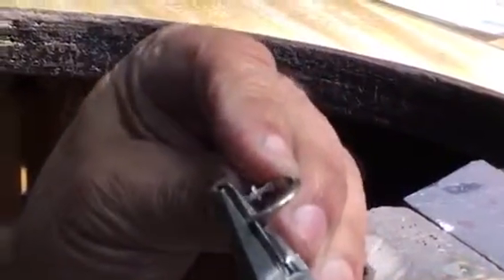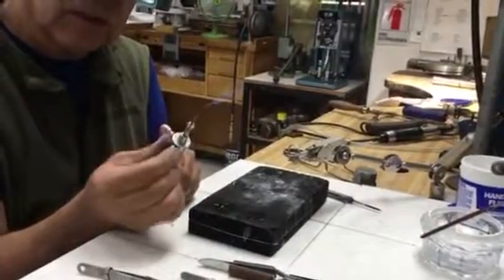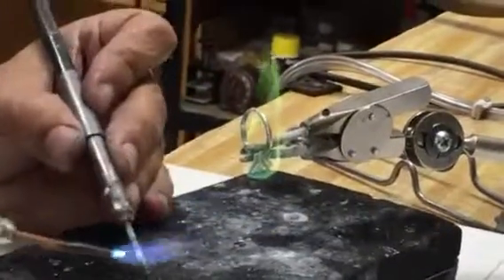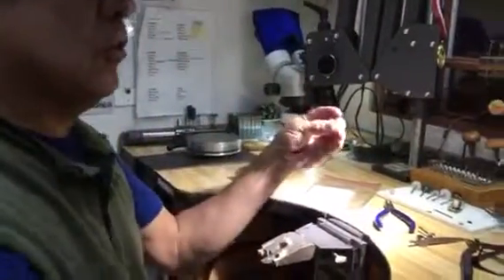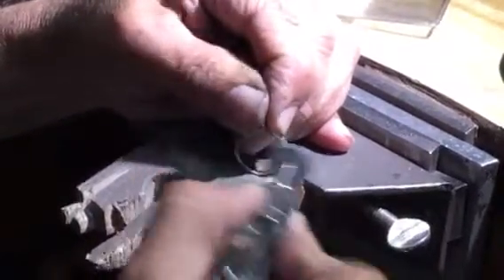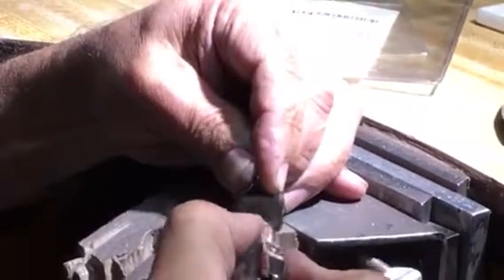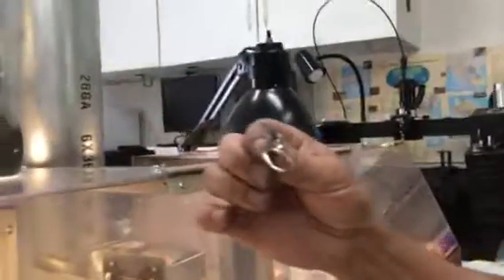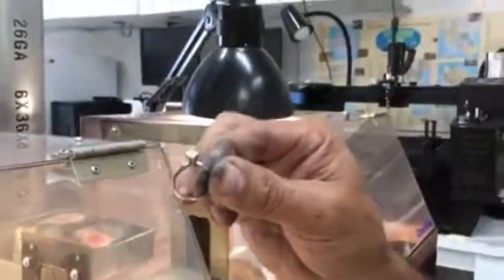Ring sizing part 2